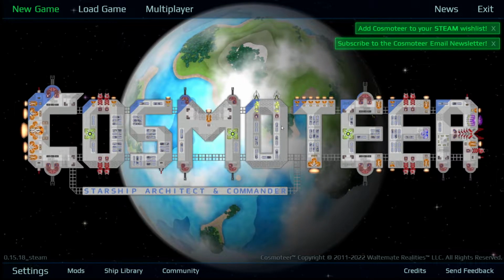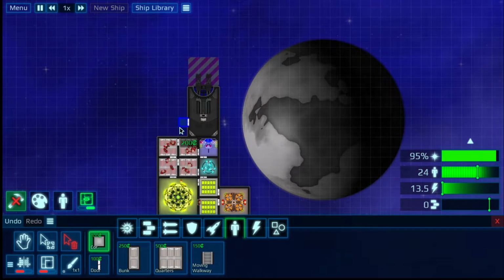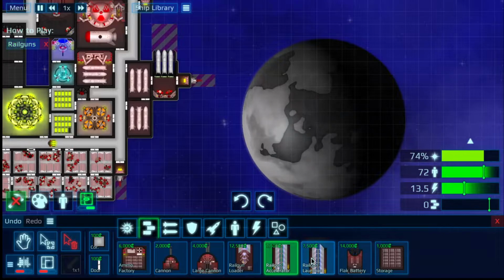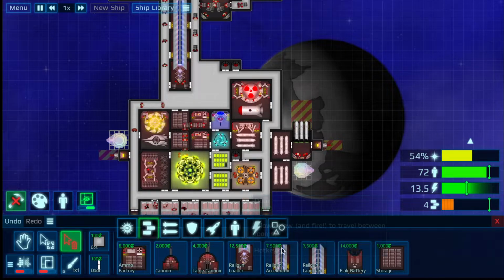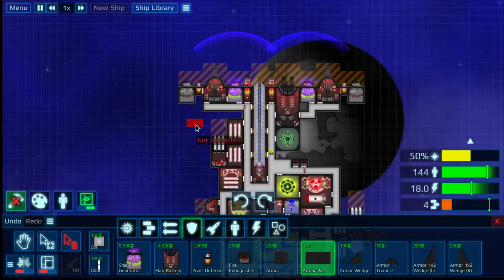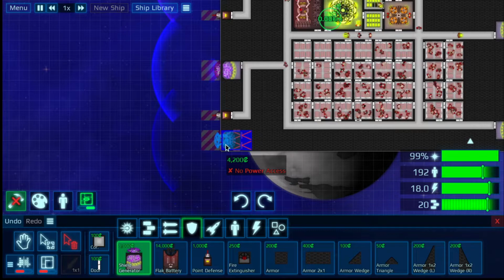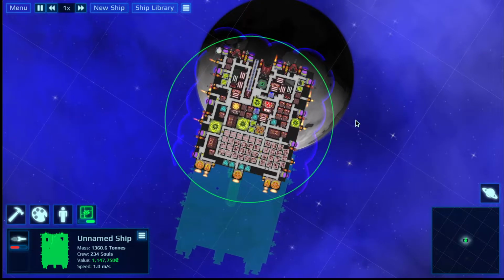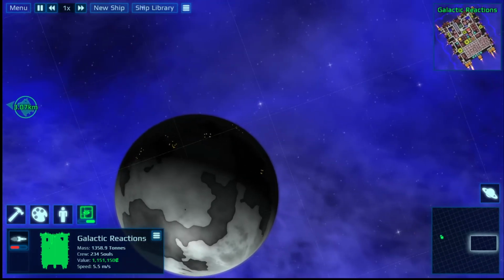Cosmoteer: Starship Architect & Commander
If you would like to stay updated and show further support for our channel, there are several actions you can take. Additionally, you can join us on KICK for live-stream gameplay
For our video production equipment, we rely on the Marantz Professional Turret Broadcaster Video-Streaming System Bundle with AKG K240 Studio Pro Headphone.

Regarding music reaction videos, they are typically created to provide commentary and criticism on a specific song, artist, or genre. In these videos, the reactioner listens to the music and offers their thoughts, feelings, and opinions about it.